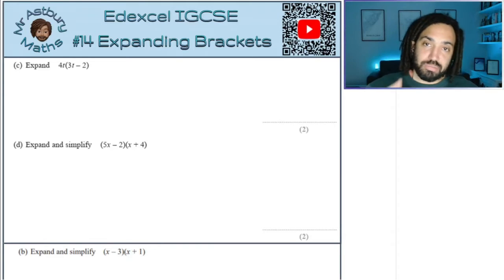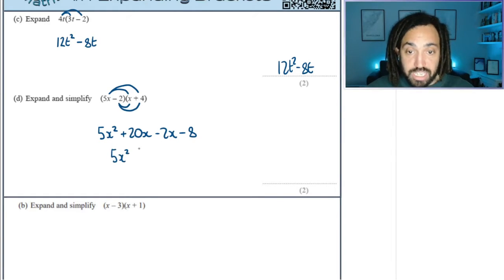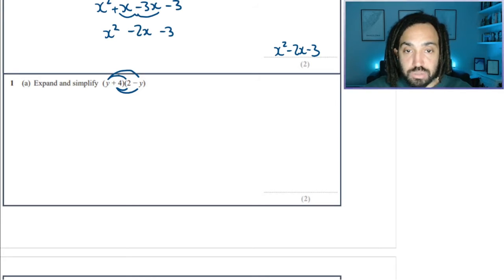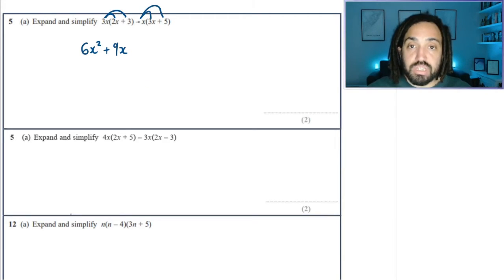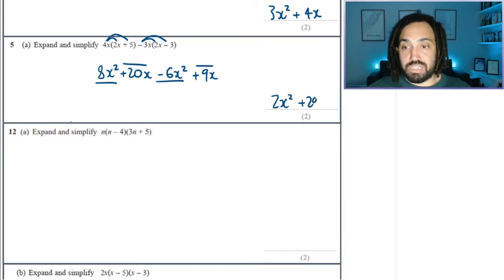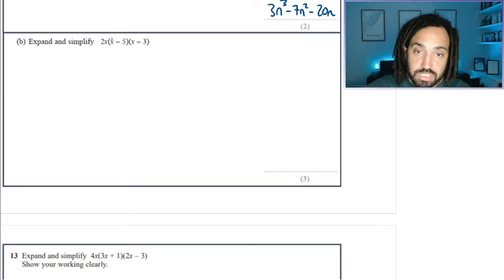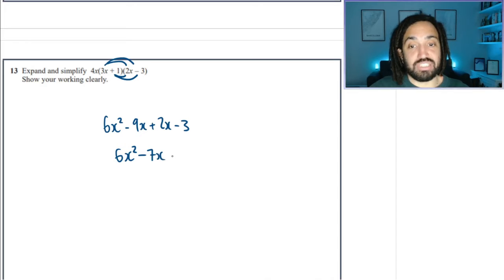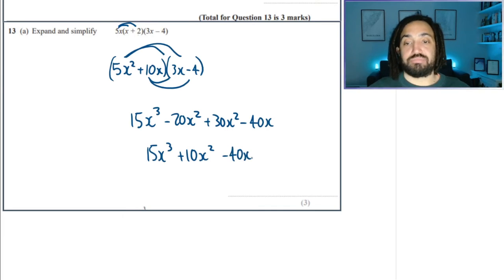#14 Expanding Brackets - Series 2 Edexcel IGCSE Exam Questions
Chapters:
00:00 Introduction
00:11 Question 1